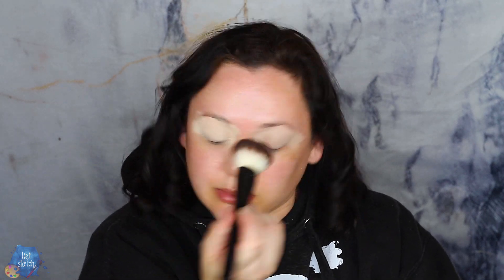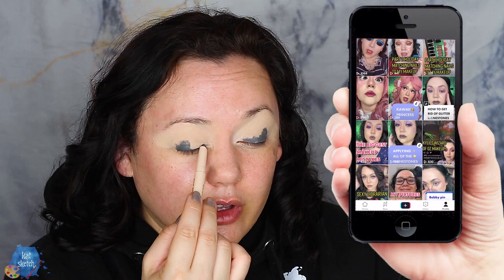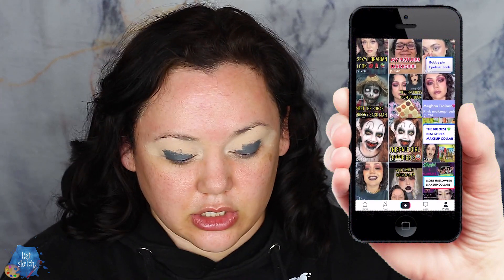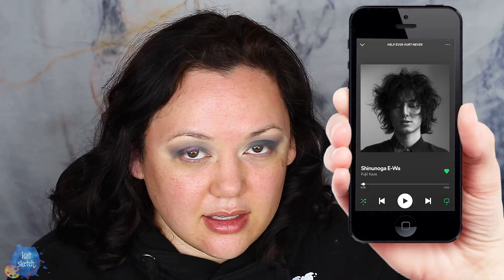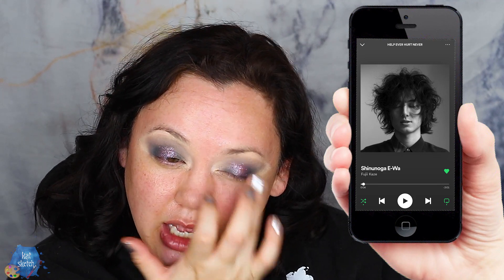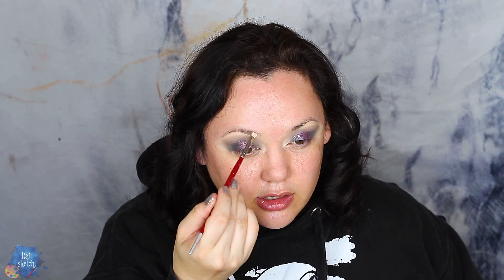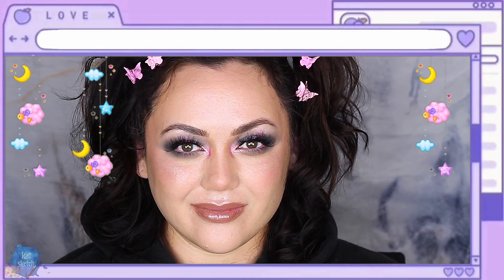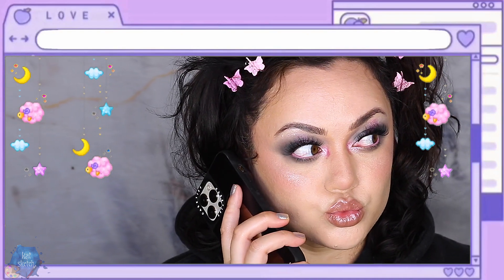WHY I'M NOT ALLOWED TO VISIT JAPAN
SUPPORT »

E.L.F. camo hydrating concealer

Colourpop color stix in matte grey

Star Wars Colourpop darth vader eyeshadow palette

melt cosmetics beetlejucie eyeshadow palette

OFRA Cosmetics Sparkle toppers in pink

MILK Sunshine Skin Tint

Urban Decay Hydromatic Moisturizer

MILK baked bronzer

revlon color stay brow

covergirl brow gel

nude lip liner and gloss

false lashes by dollar lash club in lexi

MUSIC »